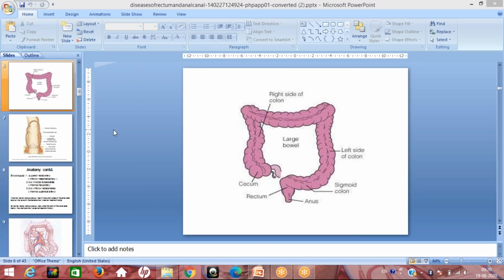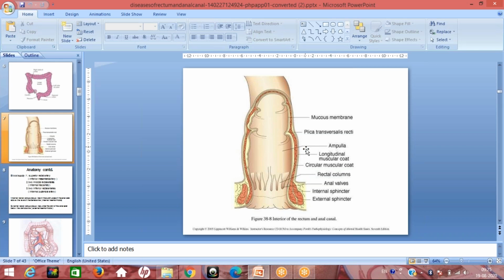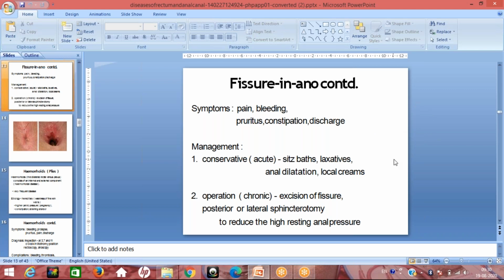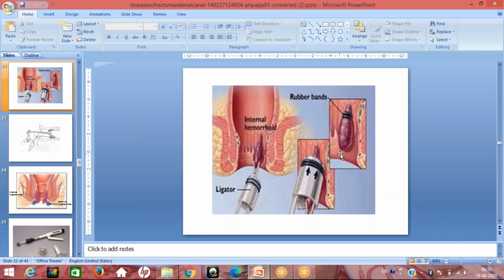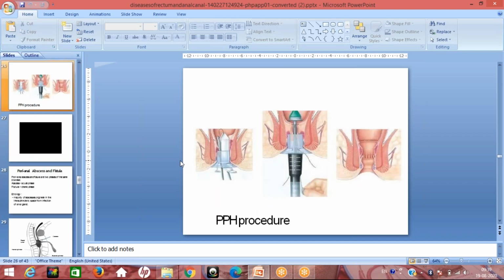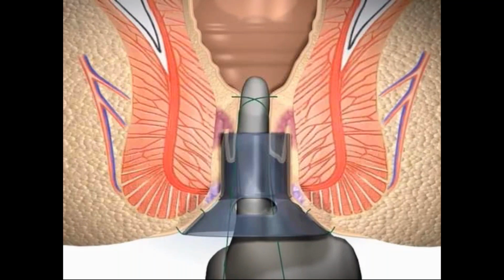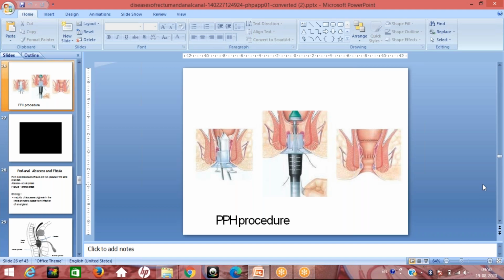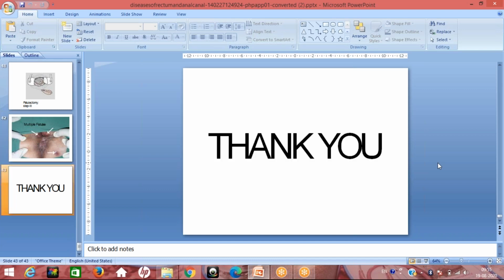A Class On Dieseases Of Rectum And Anal Canal By Dr Sathwik Dept Of General Surgery